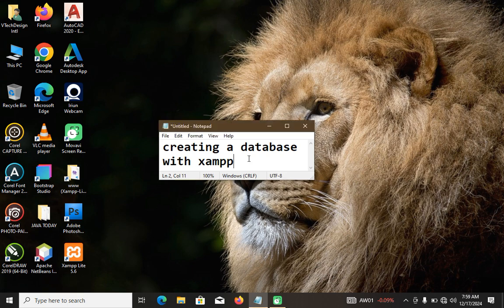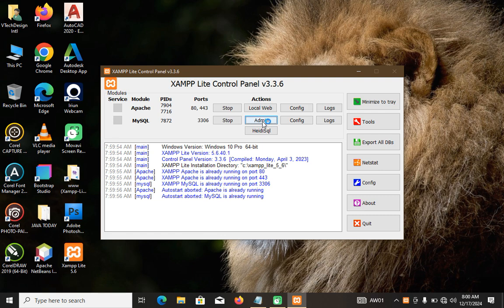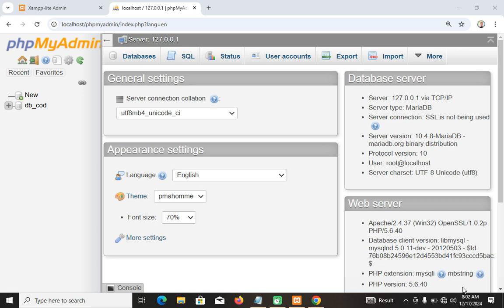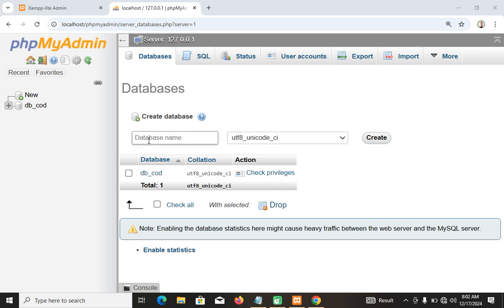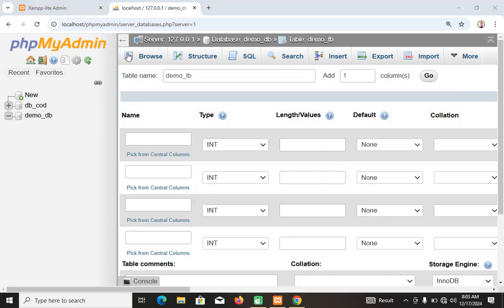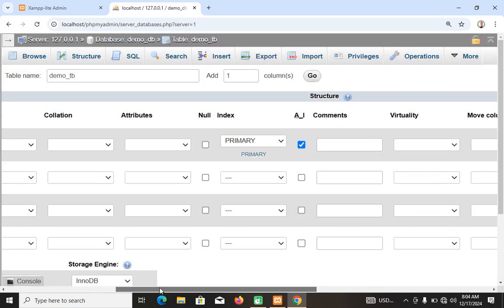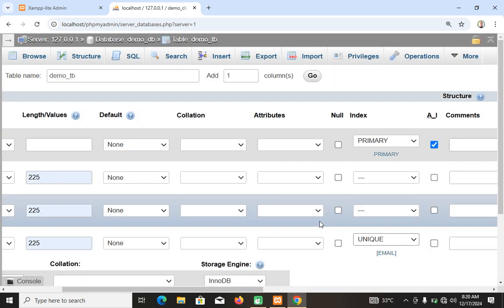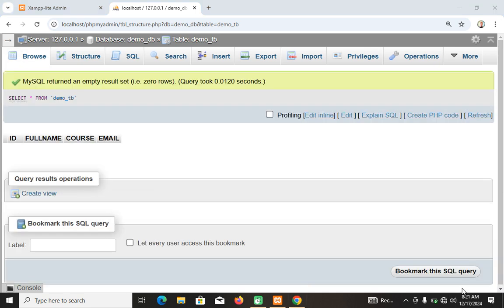Creating a Database